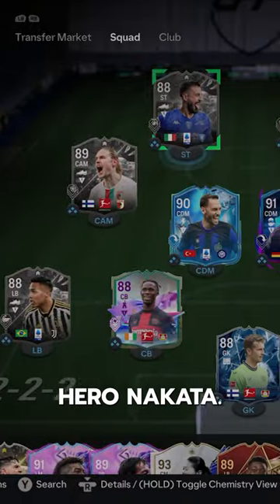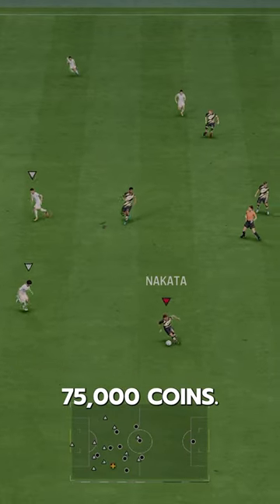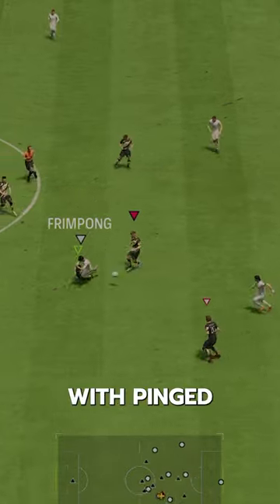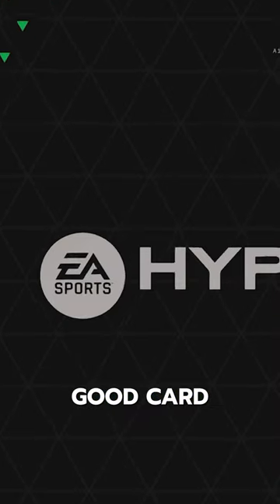90 Golazo Hero Nakata SBC Player Review! / FC24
90 Golazo Hero Nakata fc 24
fc24 Nakata
fc24 Nakata
EAFC24 Nakata
EAFC Nakata
Nakata Review
Nakata fc24